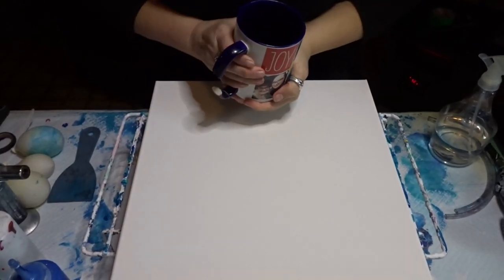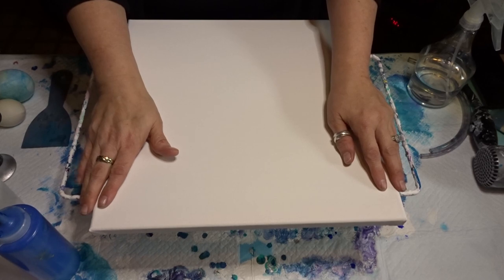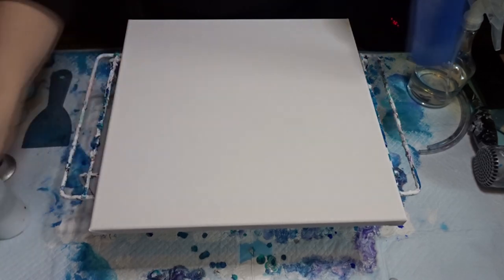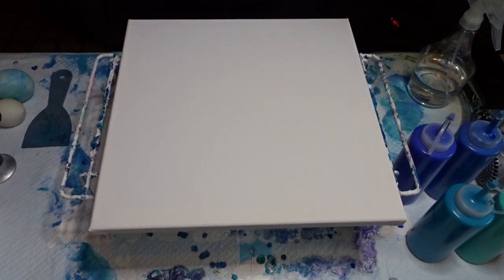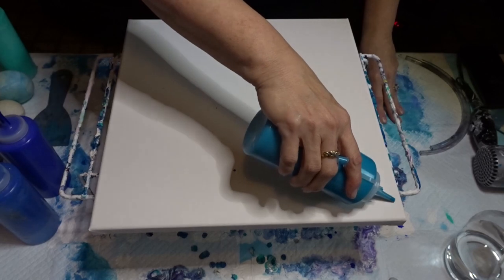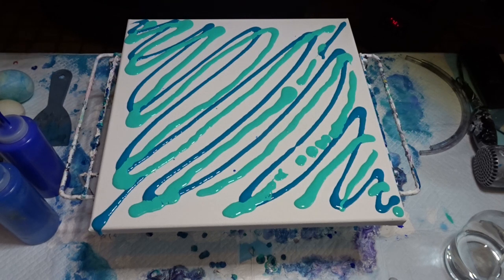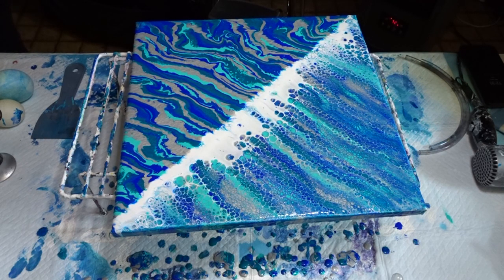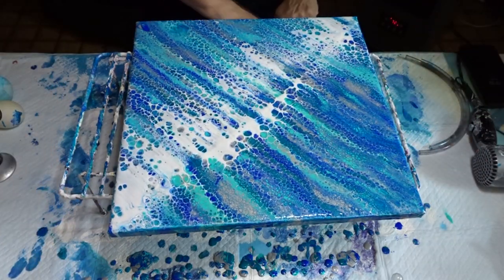Auqua coloured swipe with center balloons smash........ getting back to basics💙💚💙💚 Video #65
The product's that I used in this video are:
16x16 canvas
Artist loft ultra marine blue
Artist loft metallic blue
Artist loft silver
Liquitex basics turquoise blue
DecoArt turquoise
Flotrol
Tri art silicone oil
water
paper towel
kitchen torch

My swipe and flip cup mixture is:
1 part paint 2 part flotrol
very little water
1 drop of silicone oil per ounce of mix